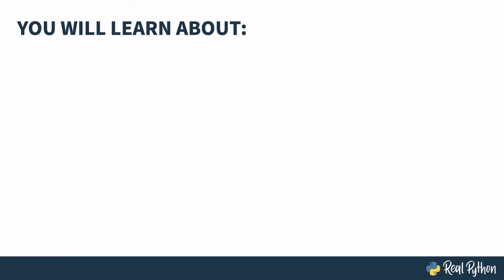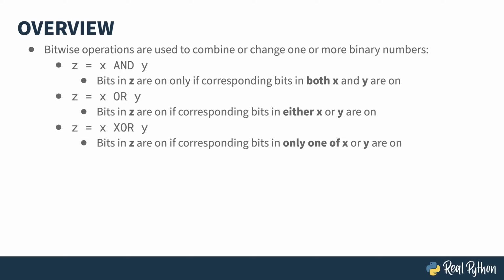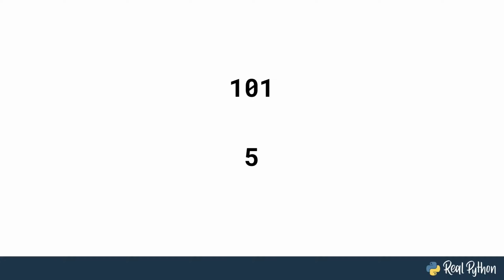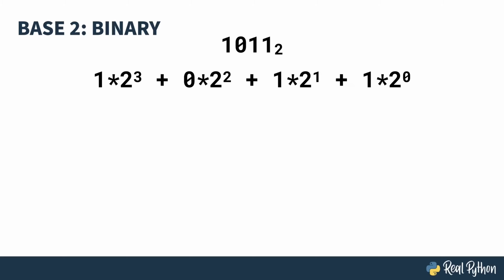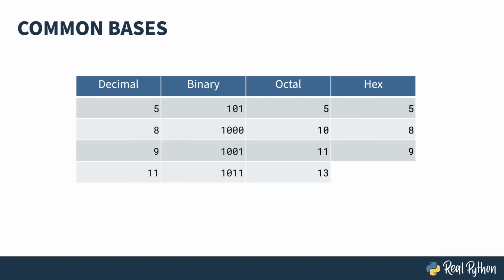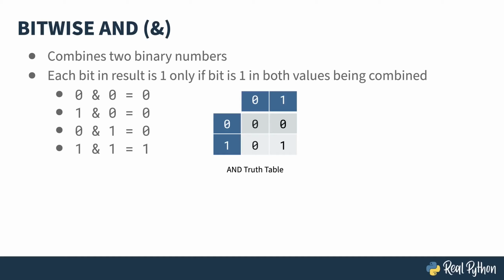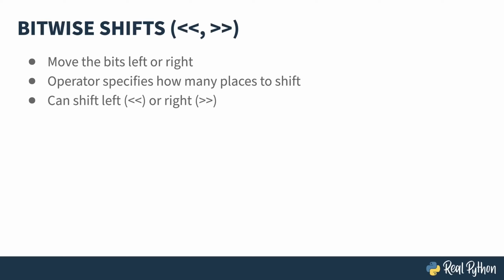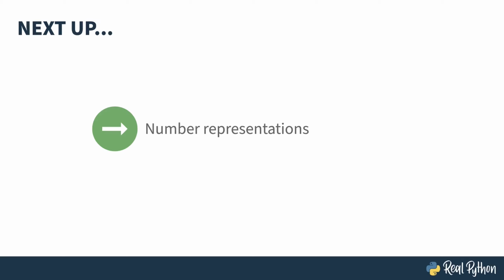Introduction to Binary Numbers and Bitwise Math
Computers store all kinds of information as a stream of binary digits called bits. Whether you’re working with text, images, or videos, they all boil down to ones and zeros. Python’s bitwise operators let you manipulate those individual bits of data at the most granular level.

Python isolates you from the underlying bits with high-level abstractions. You’re more likely to find the overloaded flavors of bitwise operators in practice. But when you work with them in their original form, you’ll be surprised by their quirks!

This is first couple of lessons from the complete course "Binary, Bytes, and Bitwise Operators in Python"

You’ll learn how to:

- Read binary numbers
- Perform bitwise math and read truth tables